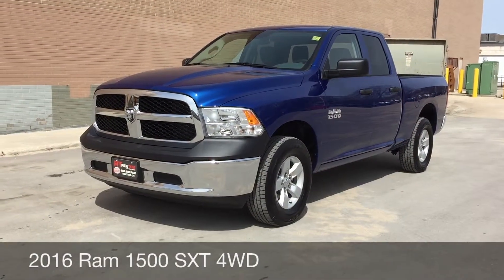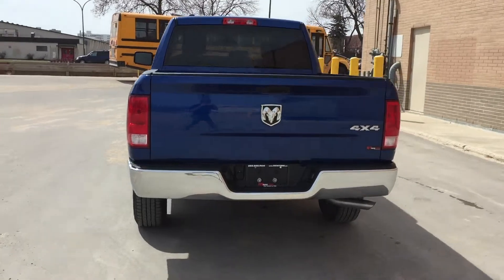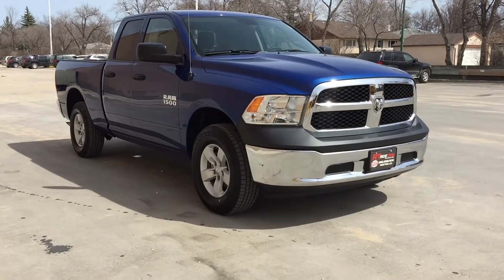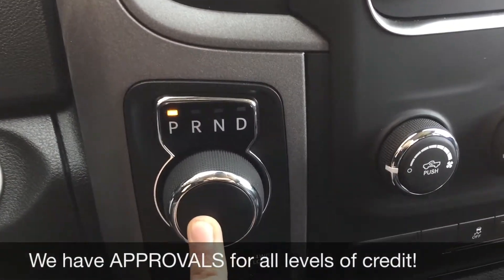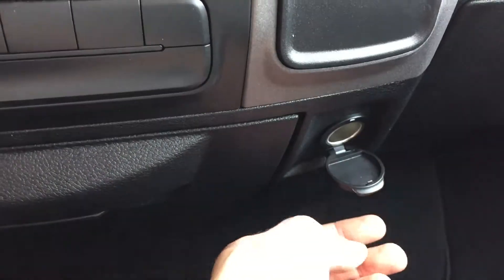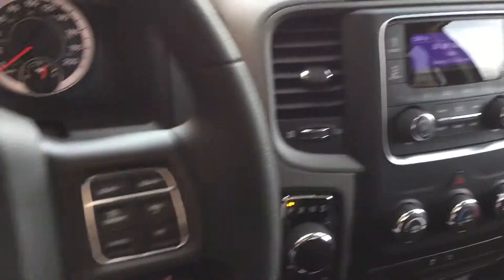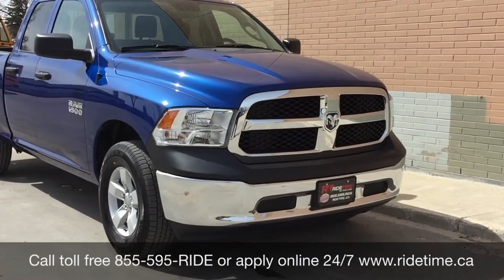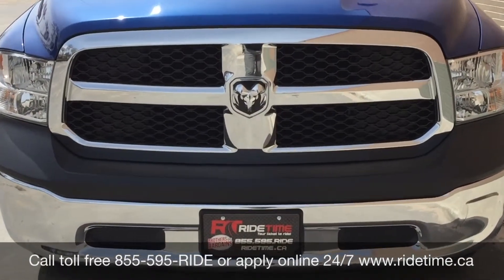2016 Ram 1500 SXT 4WD - 17in Alloy Wheels, 3.6L V6, 8-speed TorqueFlite Automatic Transmission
Our 1-Owner 2016 RAM 1500 ST Quad Cab 4X4 is accident free, and ready to take on your day in Blue Streak Pearl Coat! This formidable machine is powered by a 3.6 Liter V6 that generates 305hp and is tethered to an automatic transmission. This efficient team rewards you with a smooth supple ride with superior acceleration as well as the ability to tow your toys.

The aerodynamic and muscular build of our 1500 ST is perfectly complemented by its distinct grille and attractive alloy wheels. Inside, you'll find a prominent central touchscreen, supportive seats and a great sound system with auxiliary and USB inputs. Anyone who sees it will admire the upscale interior that will make you smile every single time you slide in.

Of course, safety is priority number one, and with four-wheel anti-lock disc brakes, stability control, hill start assist, trailer sway control, front seat side airbags and full-length side curtain airbags you can rest easy knowing you'll be safeguarded. Now is the time to make this 1500 your partner for work and play. We are Family Owned and here to make your car buying and ownership enjoyable!